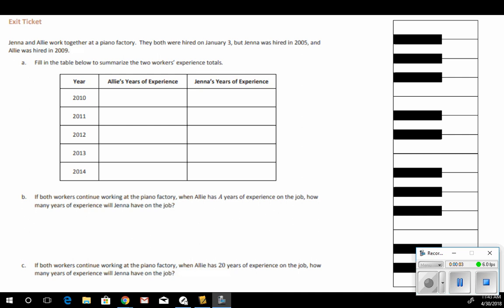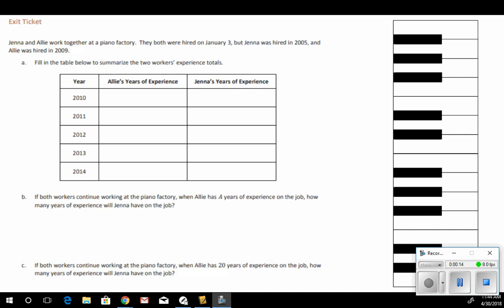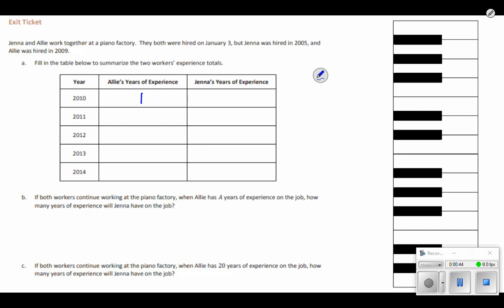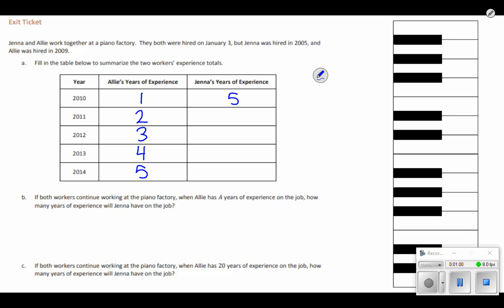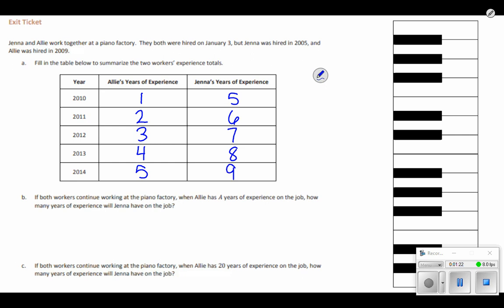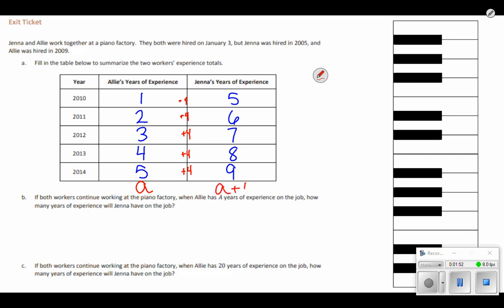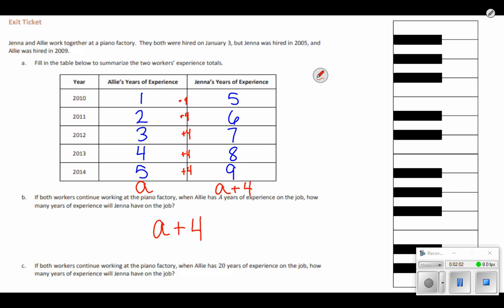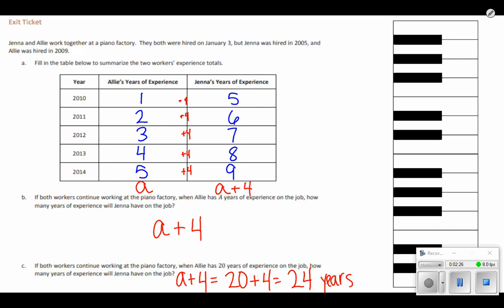6th grade module 4 lesson 19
substituting to evaluate addition & subtraction expressions